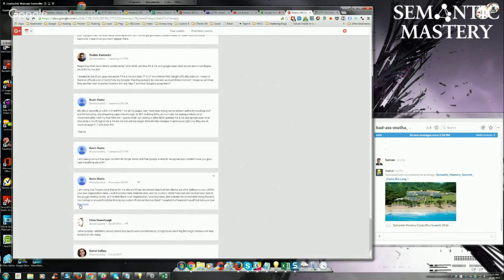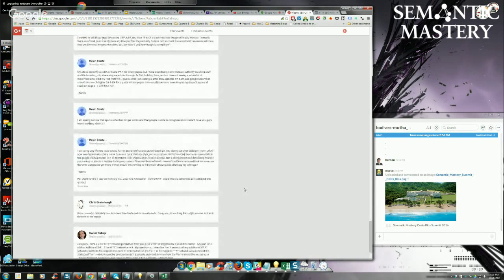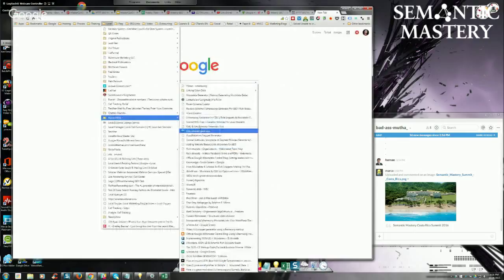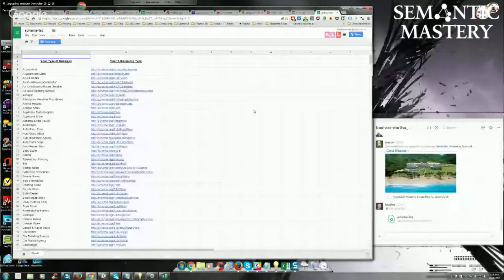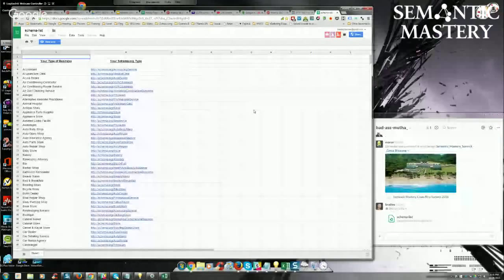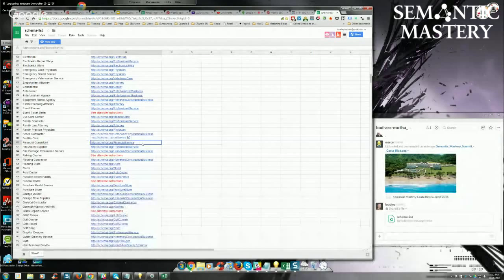How to: Site Structuring for Local Theme and Rankings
One of our viewers of the Episode 52 of Hump Day Hangouts has asked about how to structure schemas for localized website theme and how this will affect local rankings. Also discussed is over optimization with the use of schema markups.

The exact question asked:

"I am using a local theme for my site and it has structured data built into theme but after adding my own JSON i now see Organization Data, Local Business Data, Website data, and my custom JSON Financial Service Business data in the google markup tester. Is it ok that there is an Organization, local business, and website structured data being found in my markup or should it only be finding my custom Financial Service Data? I created the Financial myself but not sure how the other categories got there, if they should be showing, or if by them showing it is affecting my rankings? "